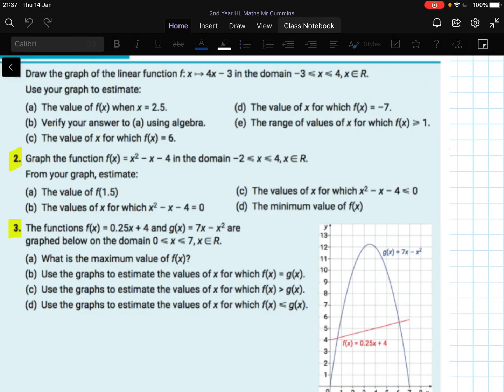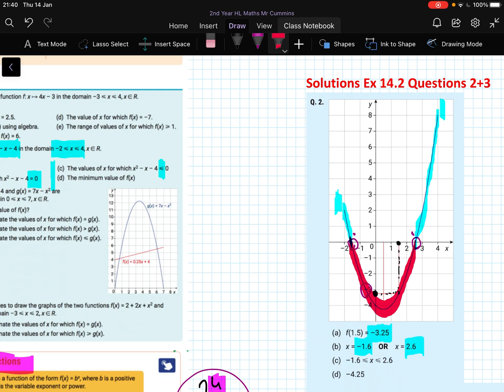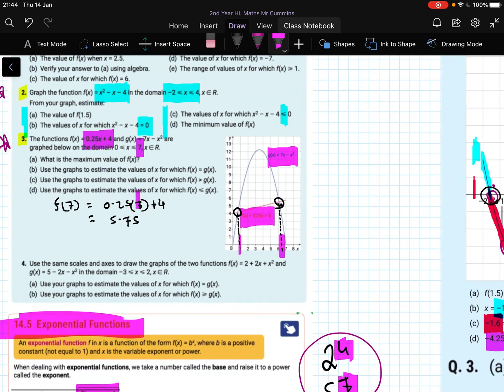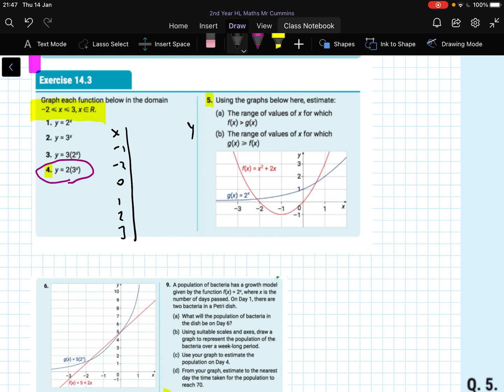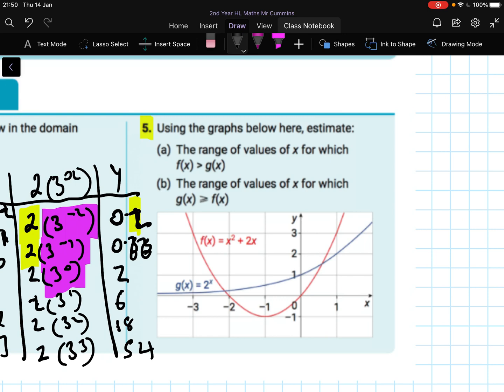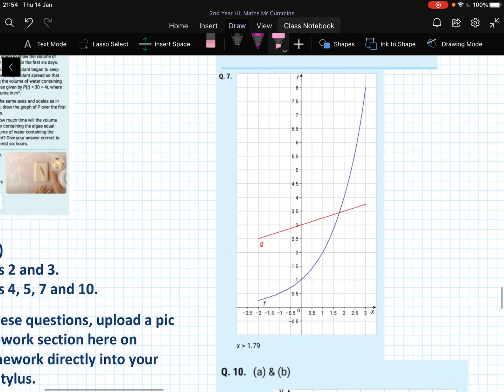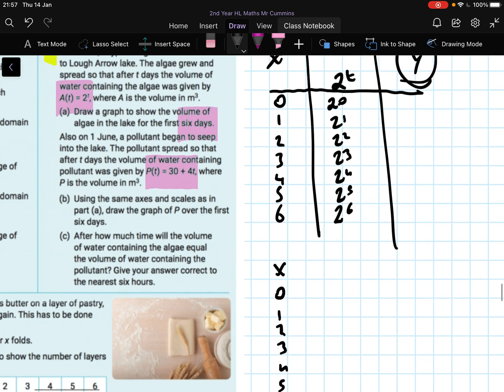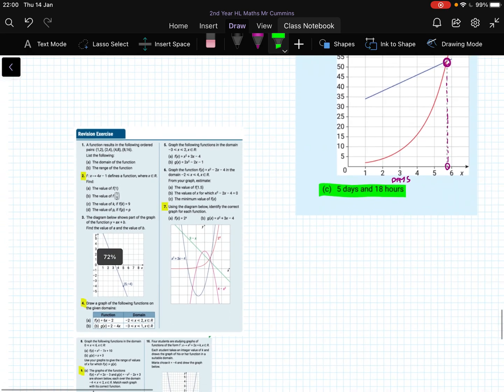2nd Yr Maths HL Friday, Jan 15th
HL Functions Lesson 3 (Final Lesson).